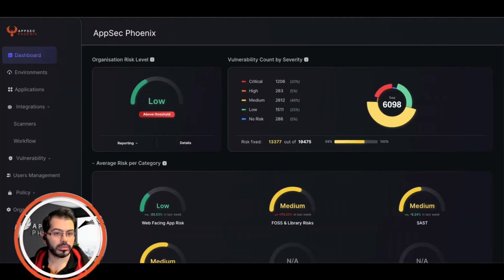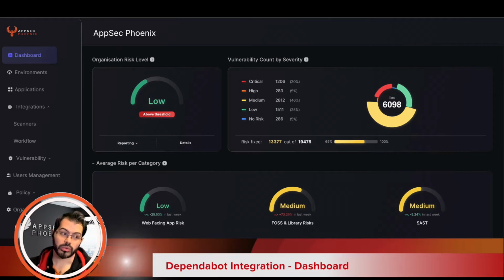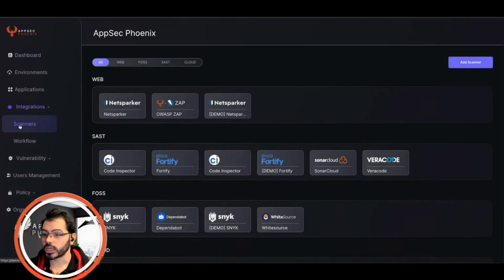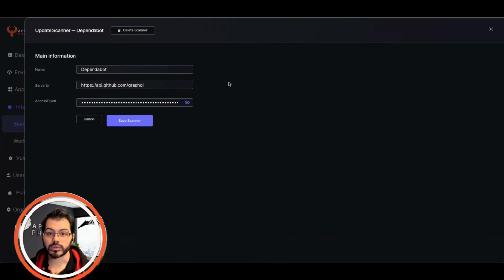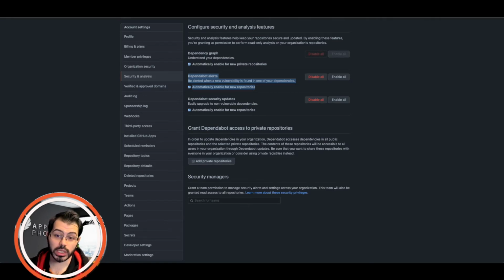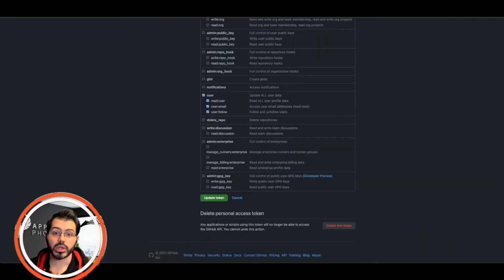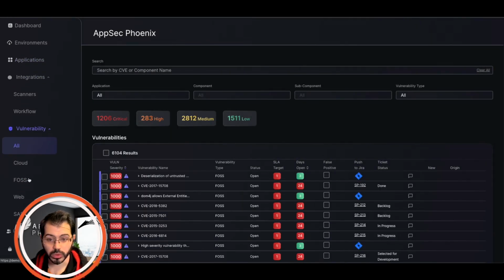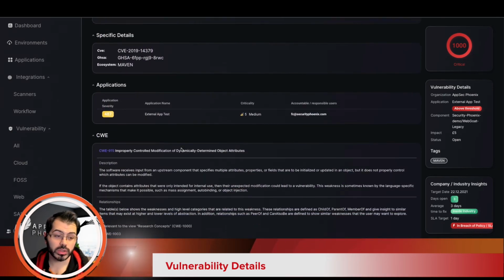Dependabot Dependency Check - Appsecphoenix Integration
AppSec pHoenix now integrates natively with github dependabot dependency checker for the detection of vulnerabilities in your dependency tree and the ability to detect log4j natively.

In this video we walk truth the integration and how to generate a key

We embedded proven methodologies from FUTSI 500 companies into a simple and streamlined application to enable the whole organization to come together and fix company changing the way how organizations manage application and cloud security

Join the Application security revolution with Appsec Phoenix, take action and fix today the vulnerabilities that will be exploited tomorrow

get your free demo today and see the change for yourself